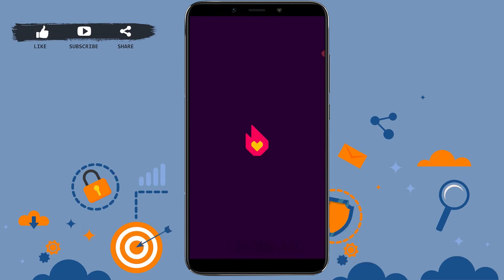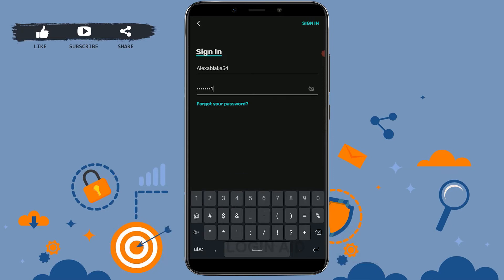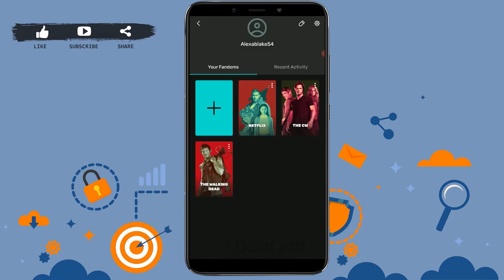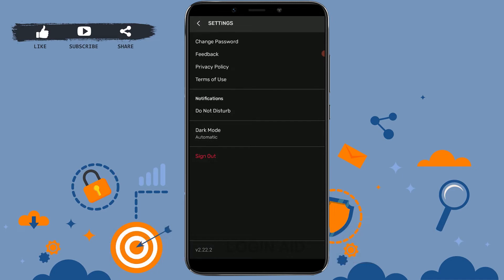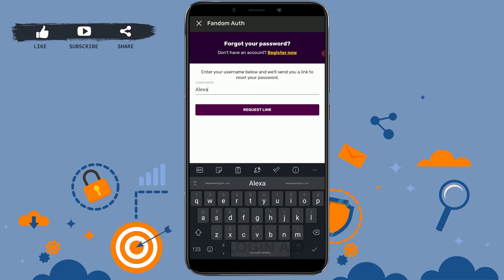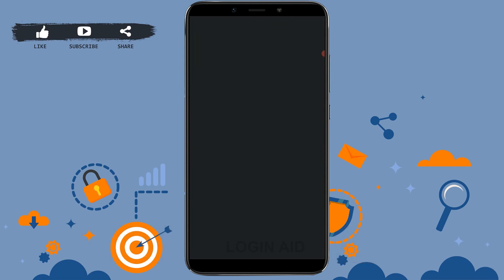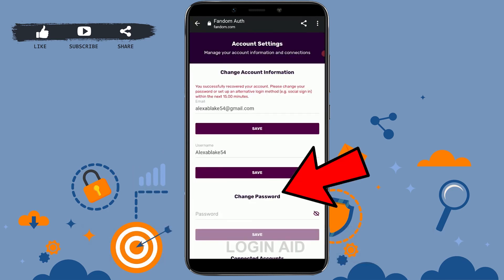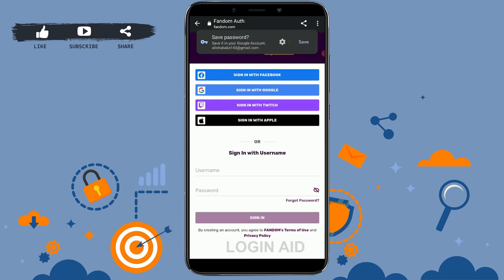How To Change Fandom Password 2022 | Fandom Account Password Change Help | Fandom App